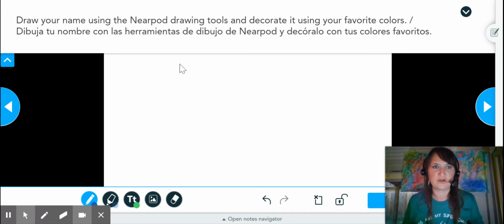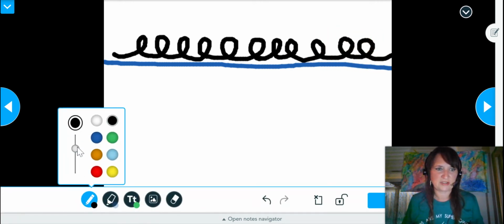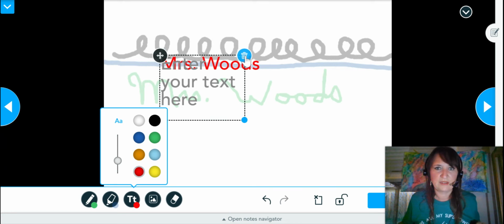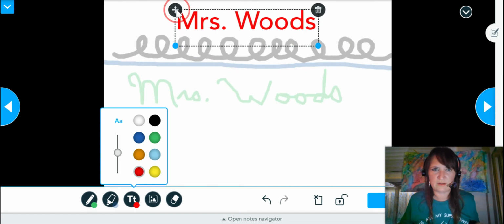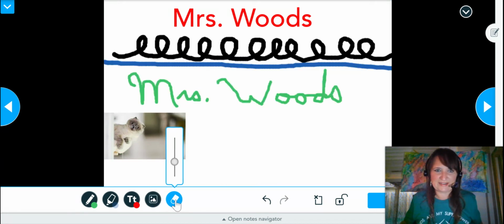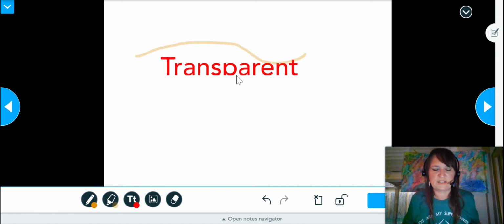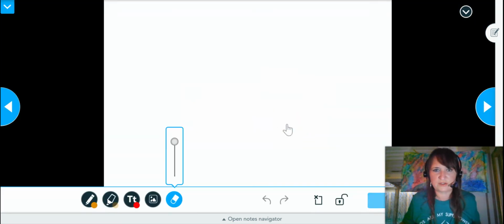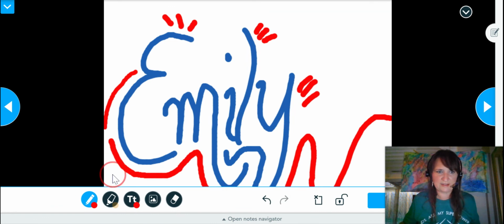Nearpod - Drawing Tools